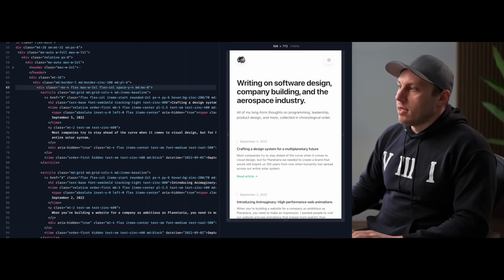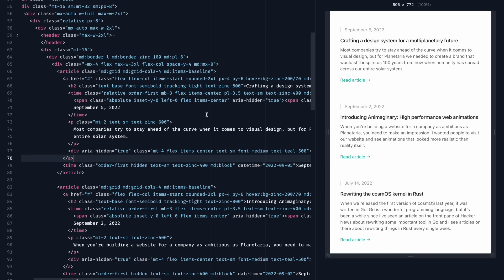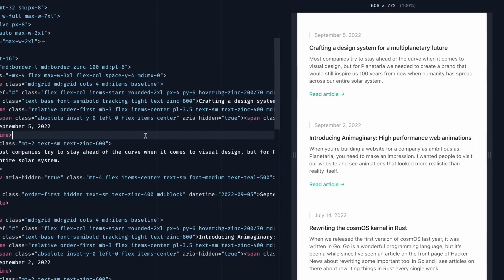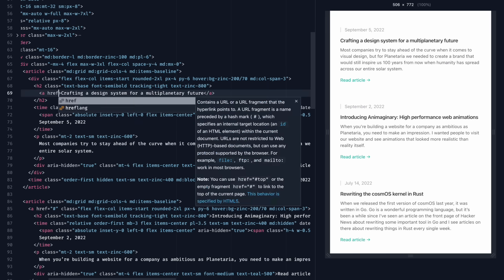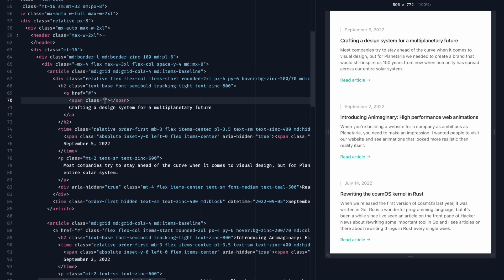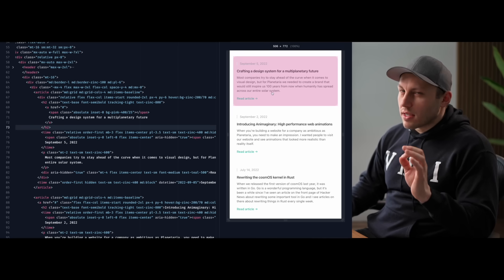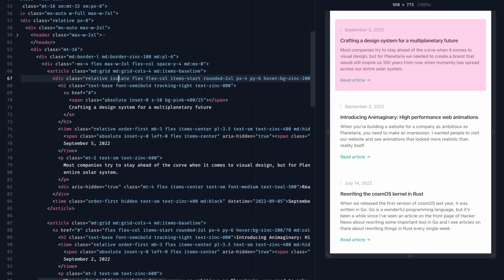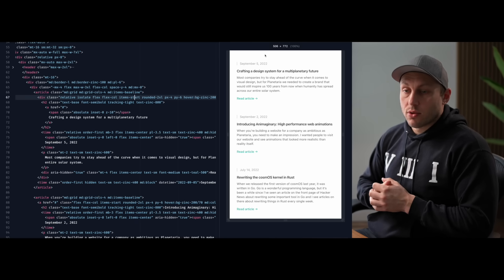Build UIs that don't suck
Short, tactical video lessons from the creator of Tailwind CSS, delivered directly to your inbox every day for a week.